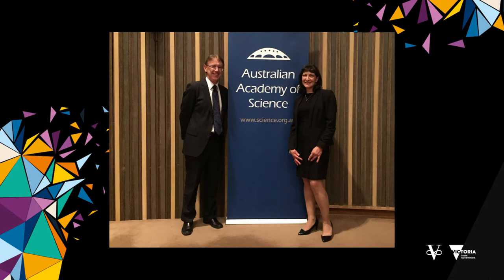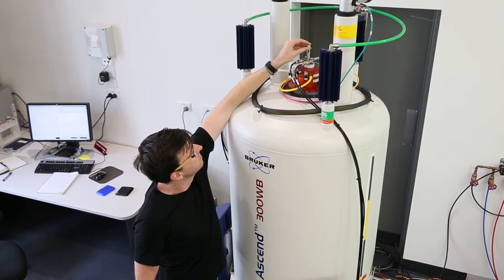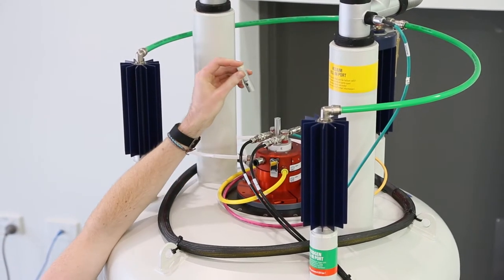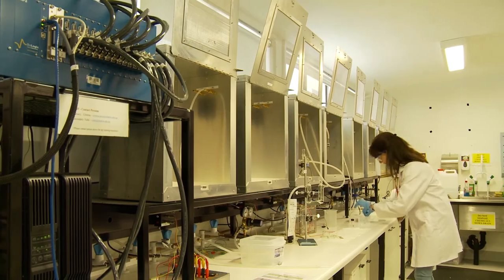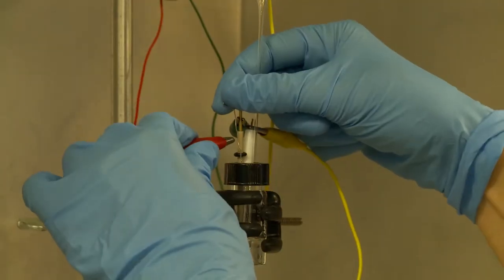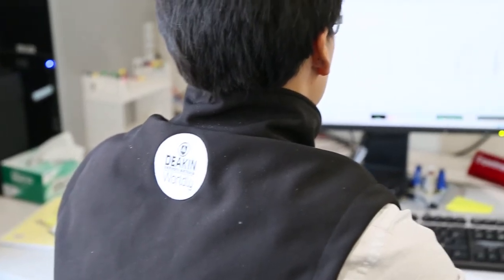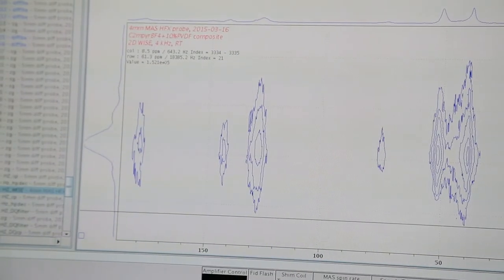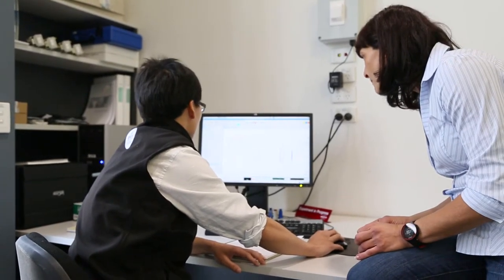2017 Victoria Prize for Science & Innovation - Professor Maria Forsyth